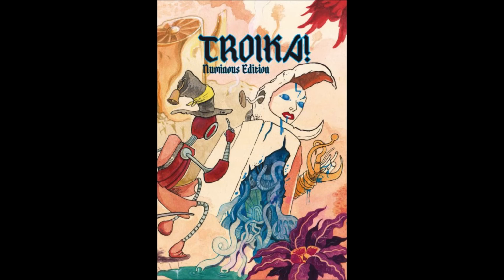017 Troika (Numinous Edition)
Troika is a weird fantasy game by Daniel Sell, I review the book, and a call-in from Ivy Shorts